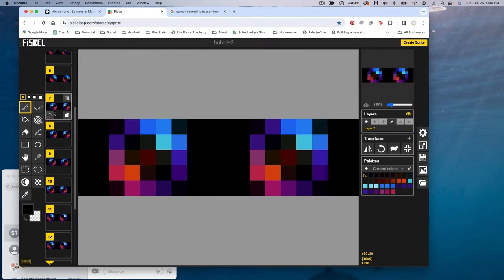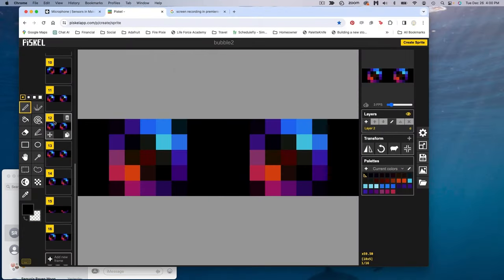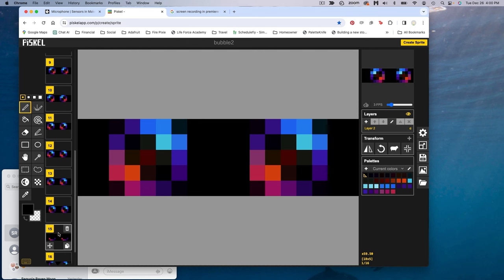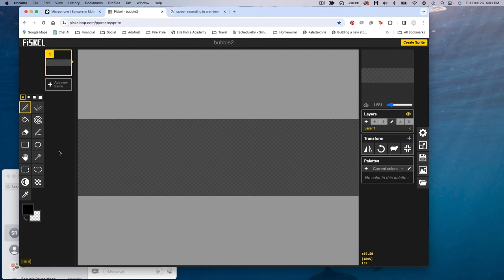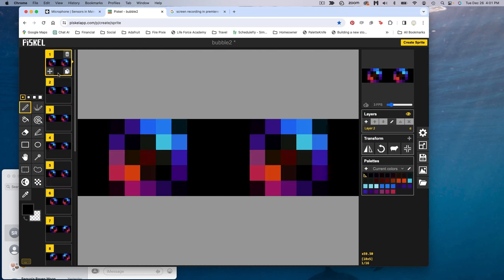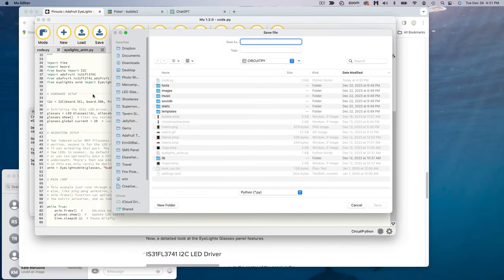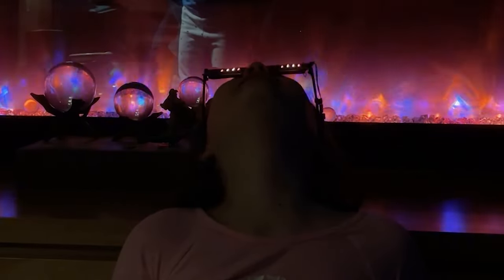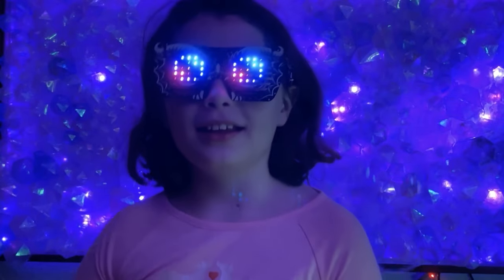LED Glasses with Animated Eye Graphics and Motion Sensing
Create custom pixel graphics for your LED Glasses and show off your style. These attention-getting glasses are so much fun to customize and to wear. The build is super easy - just plug the controller board into the glasses, attach the frames, and you're ready to upload your custom eye graphics.

This tutorial will show how to create simple animated pixel art icons (sprites) and upload them to your glasses. This is a great project for kids or folks who are interested in learning to code. We've done most of the heavy lifting, so you can do the fun part: making those glasses your own.